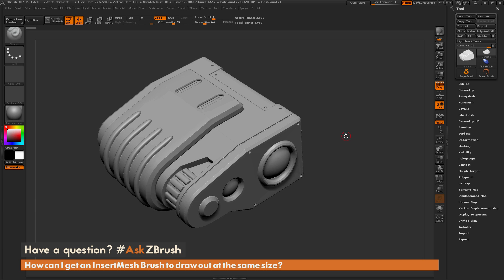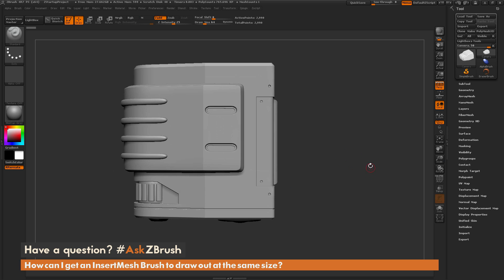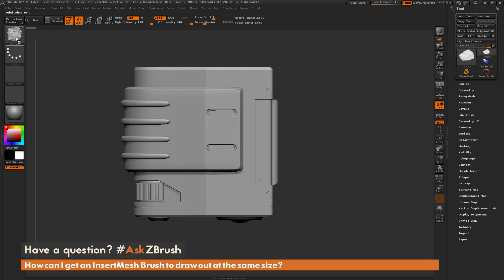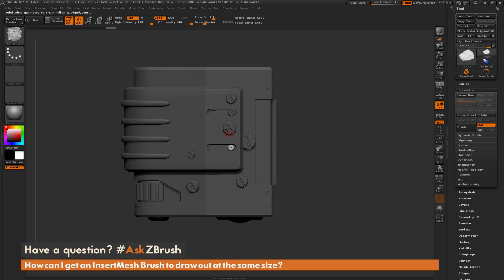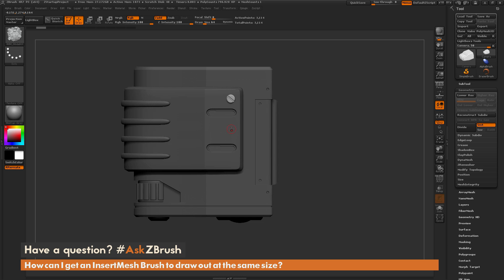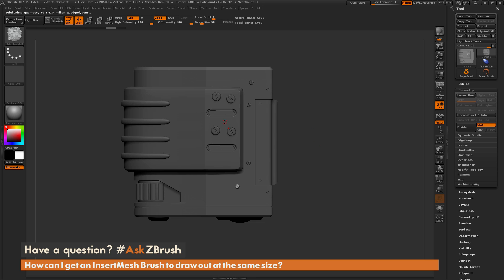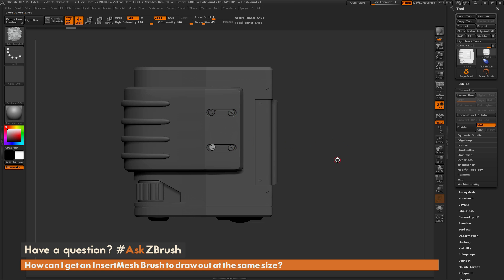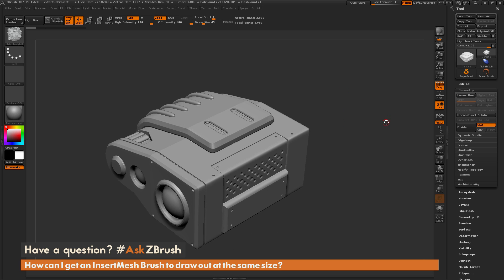AskZBrush: “How can I get an InsertMesh Brush to draw out at the same size?”